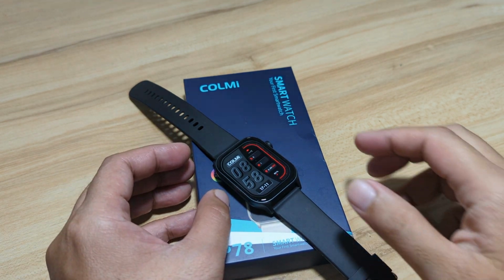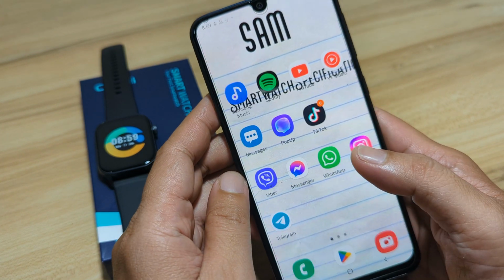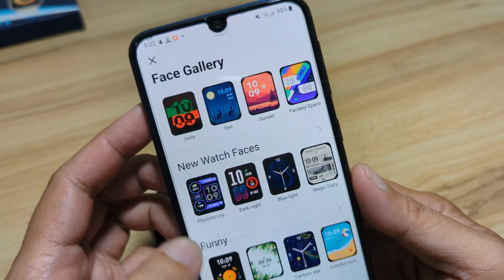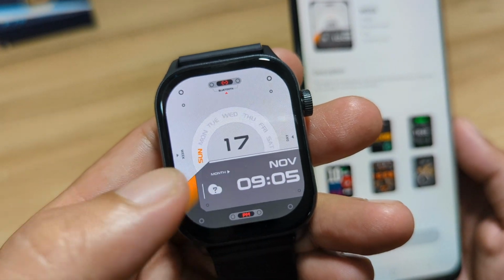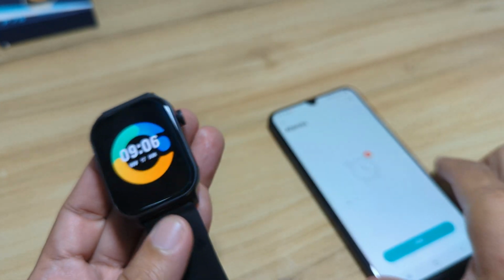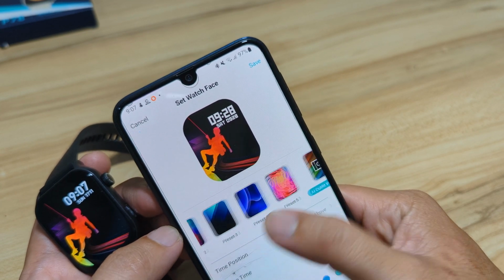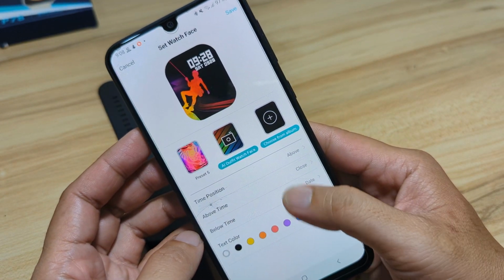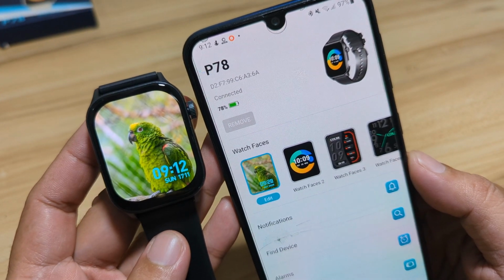Colmi P78 Smart watch - Downloading of Watch Faces, Custom Watch Faces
Here are the available watch faces for your Colmi P78 smartwatch. Check out the list of watch faces including custom watch faces that you can download for your wearable.